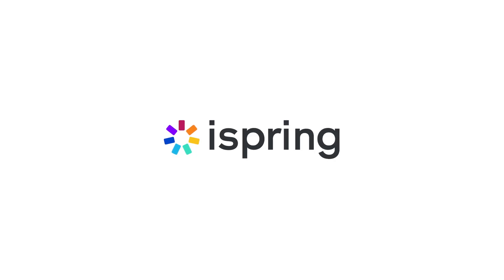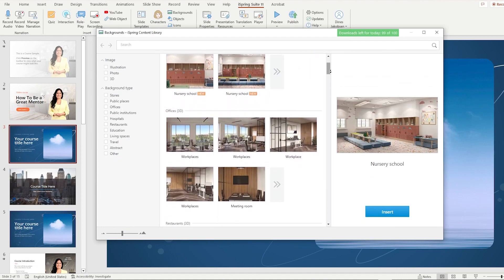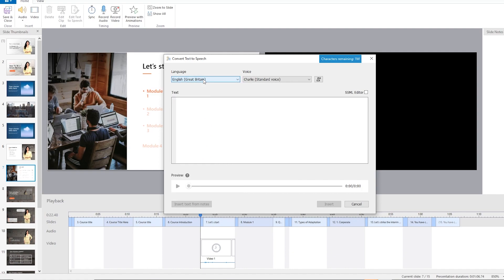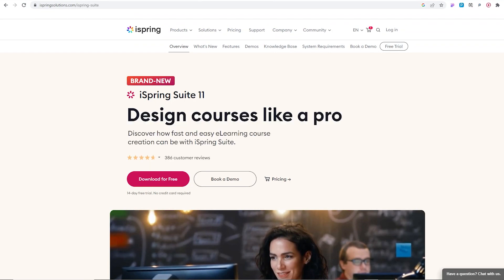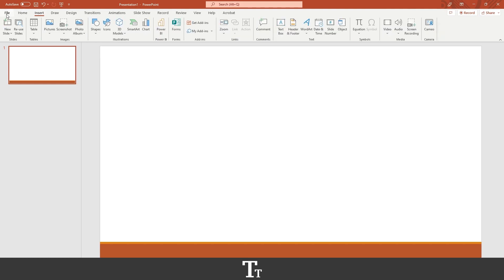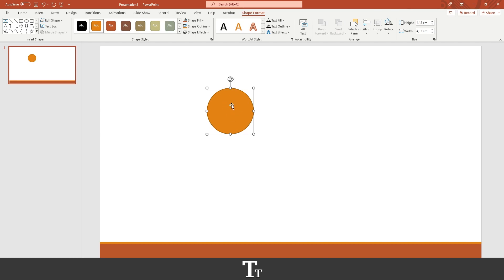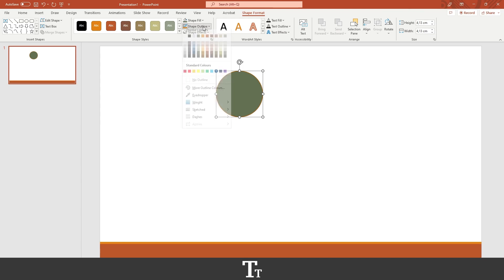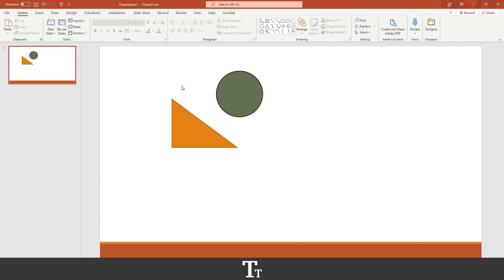How to Insert Shapes in PowerPoint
In today's video, I'll be showing you how to insert shapes in PowerPoint